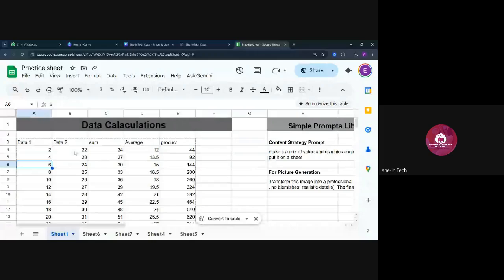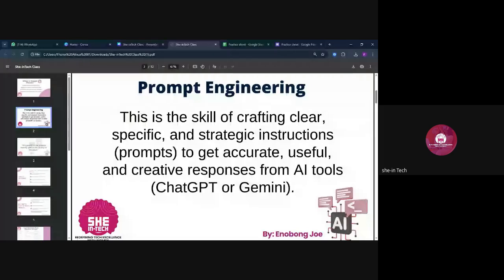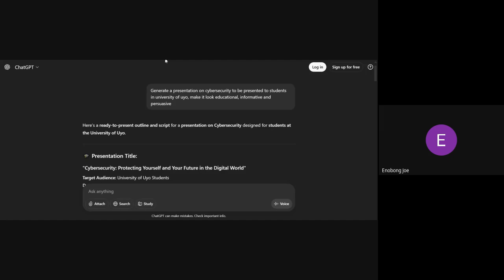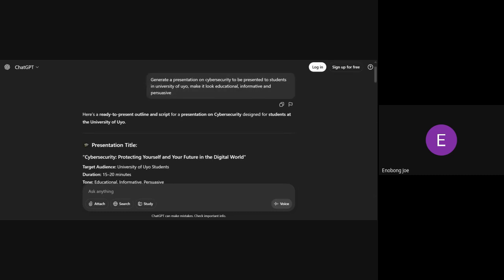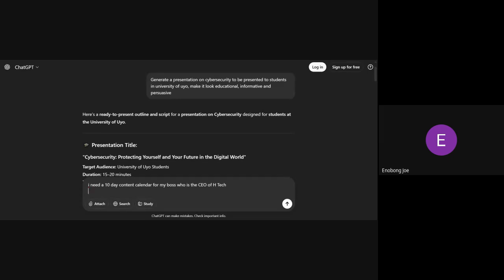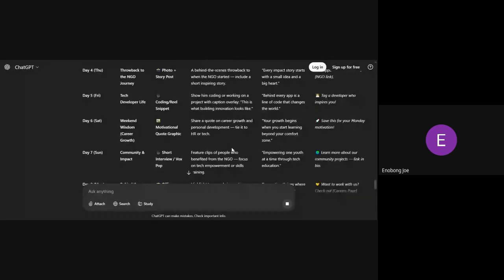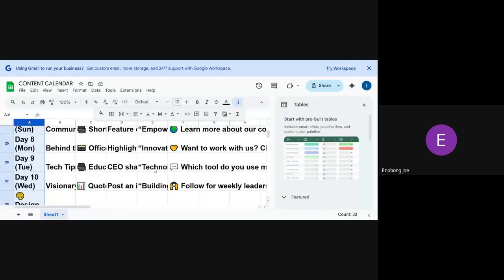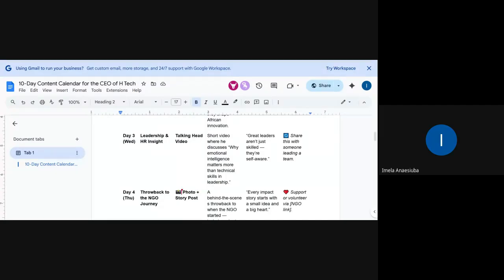SIT Virtual Assistance